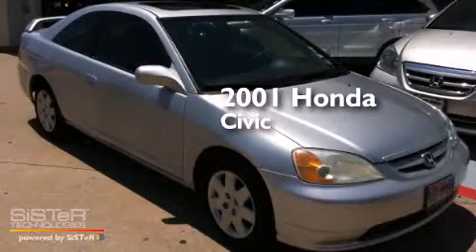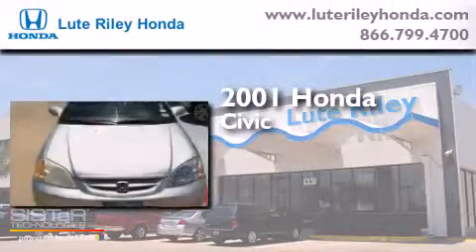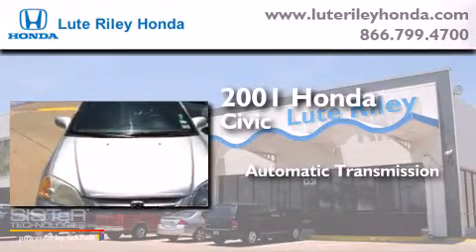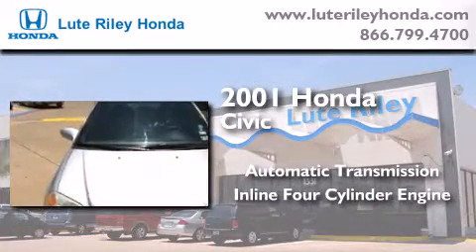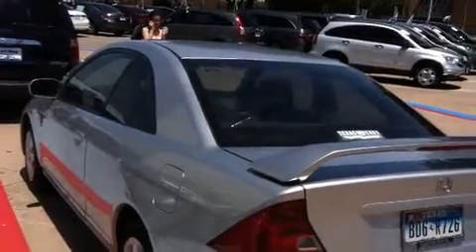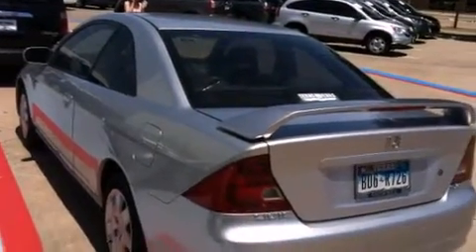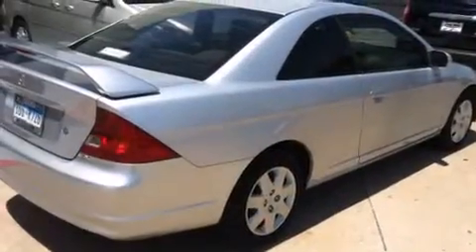2001 Honda Civic Richardson TX 75080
We've been honored to serve the Richardson TX area , we promise that your experience at our dealership will exceed your expectations ! Year : 2001 Make : Honda Model : Civic Engine : 1.7L I-4 cyl Trans . : Automatic Exterior : Silver Miles : 139,776 Interior : BLACK Lute Riley Honda 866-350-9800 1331 North Central Expy Richardson , TX 75080 Used 2001 Honda Civic Richardson TX